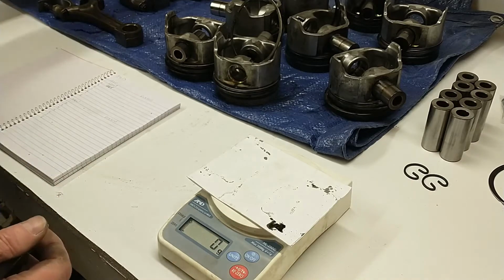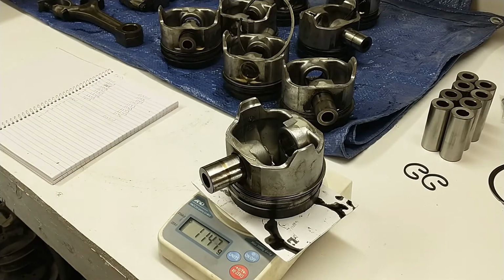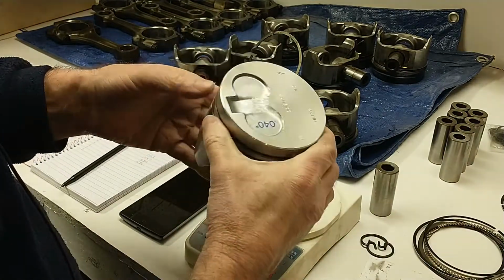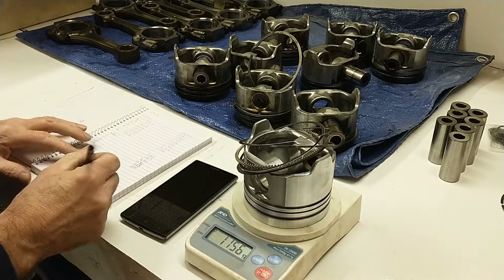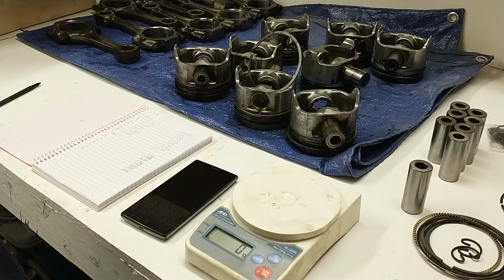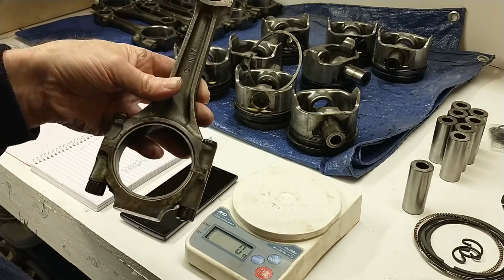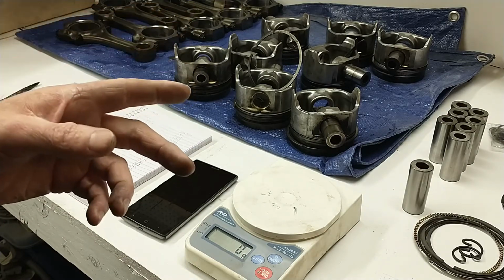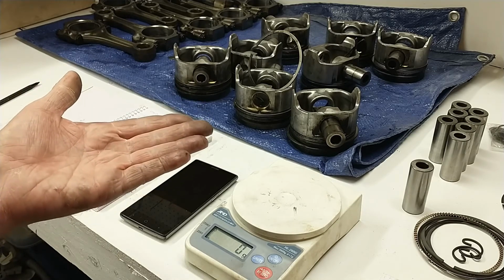Some discussion on engine balancing-Rick's Shop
Dynamic, static, bob weights, weight matching, flywheel imbalance, harmonic balancers-I try to cover it all with this video, assessing the 6.9L IDI.